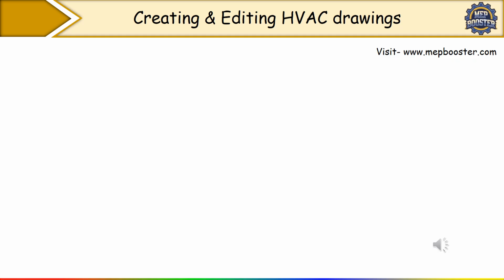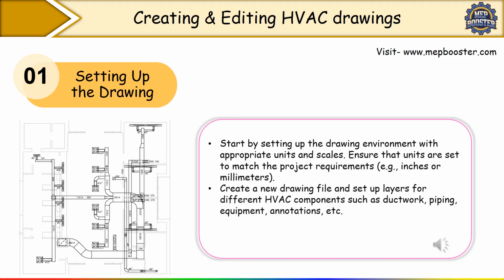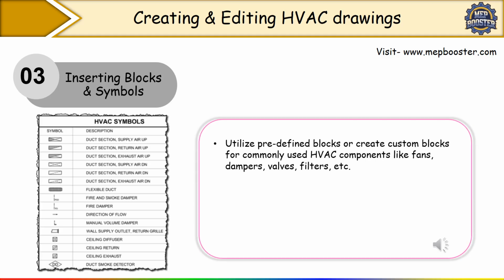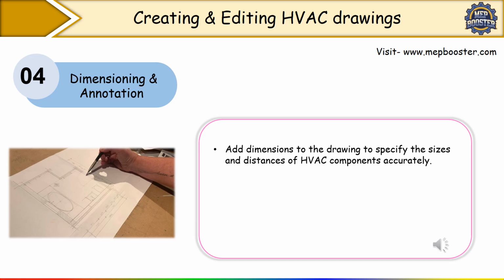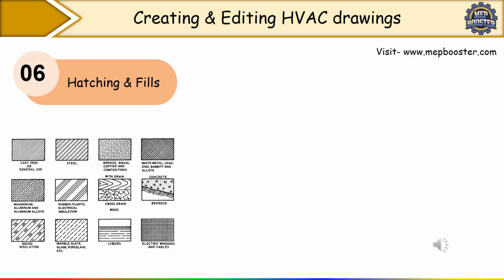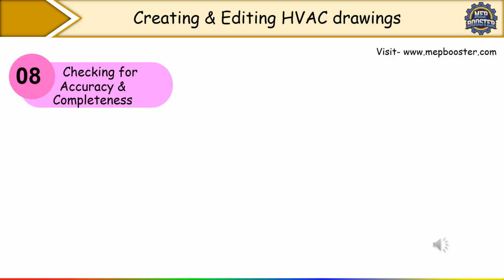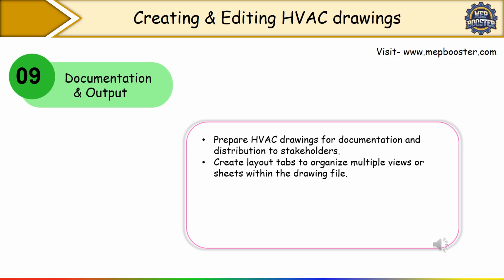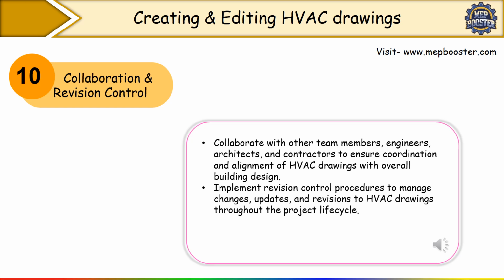Creating & Editing HVAC Drawings – Complete Step-by-Step Guide for Beginners & Engineers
Want to learn how professional engineers create, edit, organize, and finalize HVAC drawings for real building projects?
In this detailed tutorial, you’ll learn the complete workflow of HVAC drafting — from drawing setup to final documentation and output in a simple, practical, and industry-style method.

🎯 In this video you will learn:
✅ Setting up the HVAC drawing properly (units, scale, workspace)
✅ Drawing HVAC components like ducts, diffusers, grilles, AHU, and equipment
✅ Inserting standard HVAC blocks & symbols correctly
✅ Proper dimensioning & annotation for professional drawings
✅ Layer management and drawing organization techniques
✅ Using hatching & fill patterns for sections and layouts
✅ Editing and modifying HVAC drawings efficiently
✅ Preparing final documentation sheets for submission
✅ Printing, exporting, and plotting professional HVAC drawings
✅ Collaboration workflow & revision control used in real projects